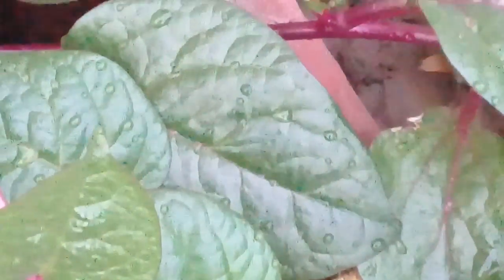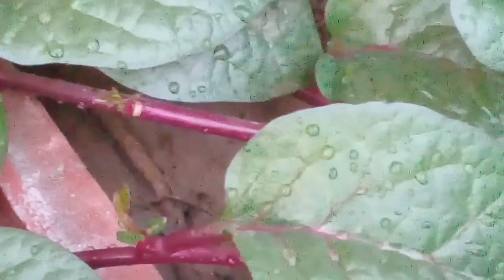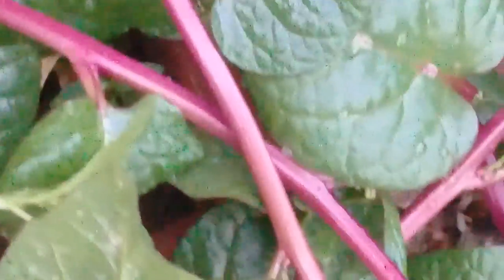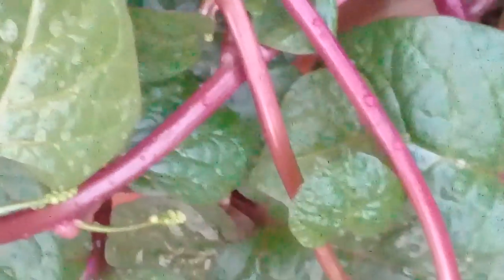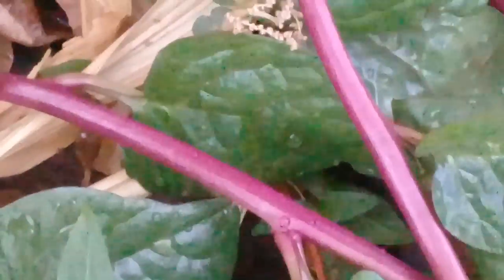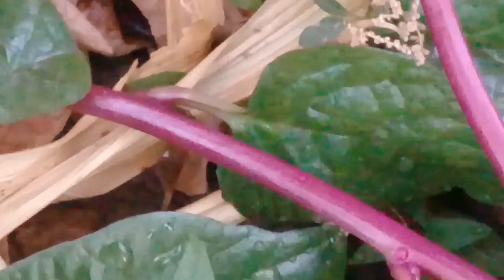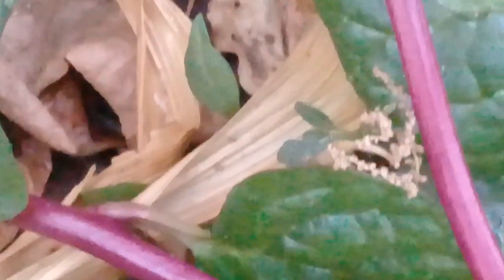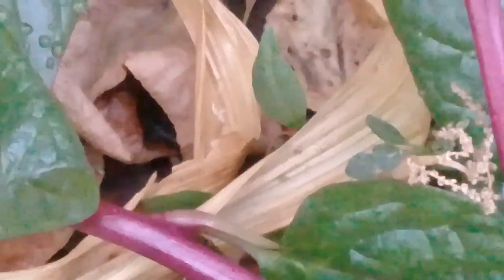Kitchen Garden : Part 43 : Malabar Spinach Or Poi Saag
In this video a very nutritious plant is shown. This plant can be grown very easily at home in your gardens and kitchen garden
It's not only a very healthy plant but at the same time a lot of tasty recipes are prepared from it